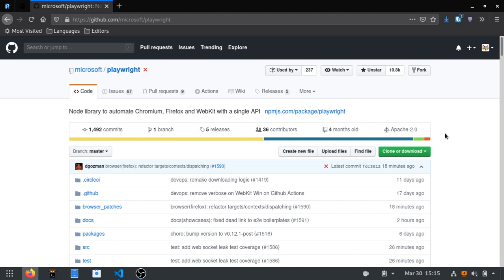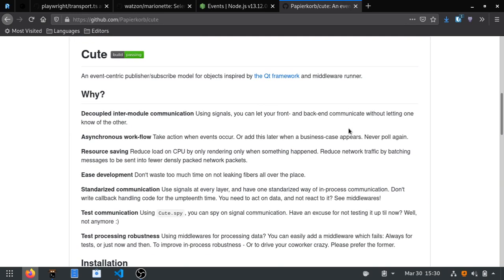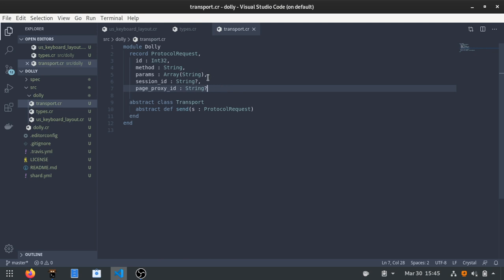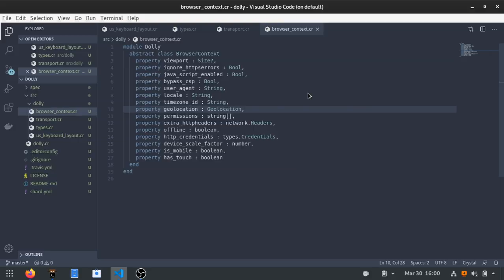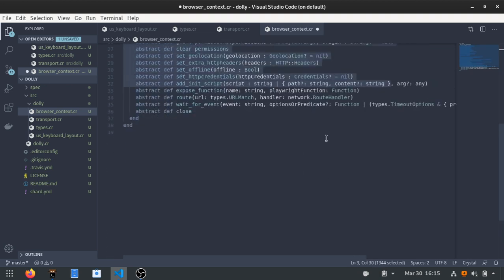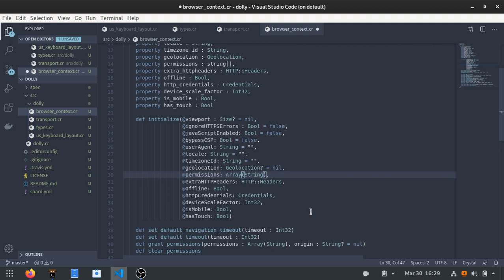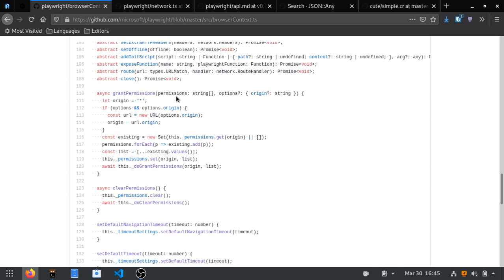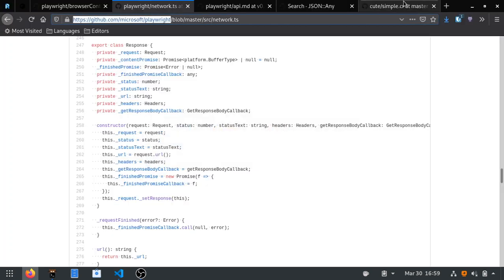Crystal Live Code: Working on a Browser Automation Tool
In this stream I'm going to be working on porting Playwright, a NodeJS browser automation tool, to Crystal.